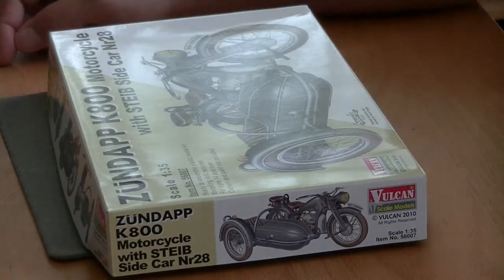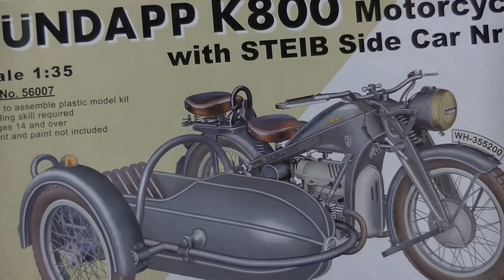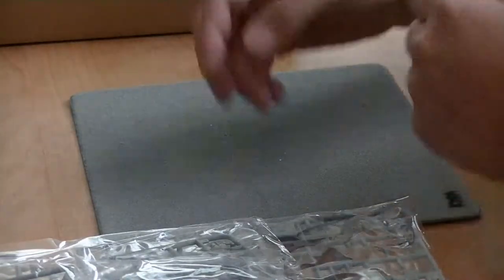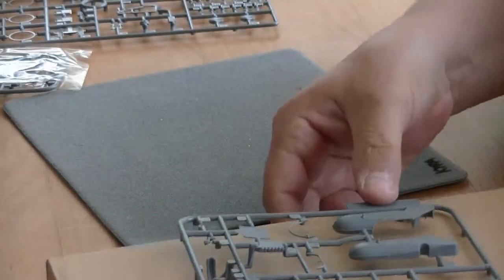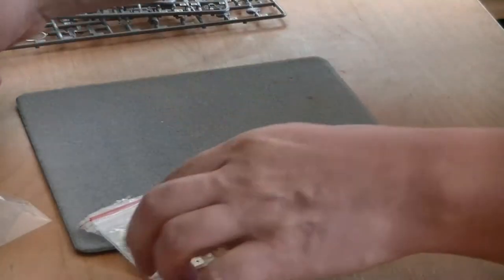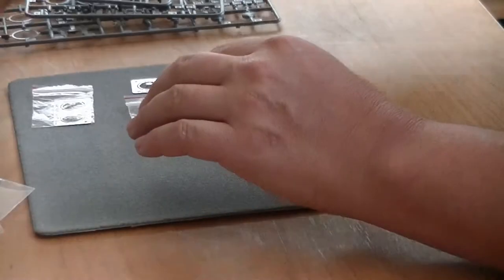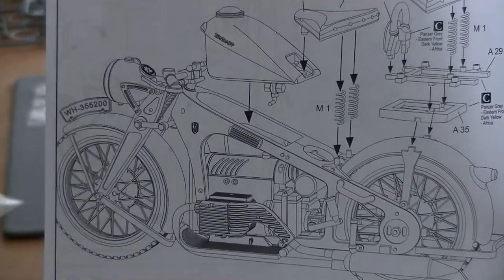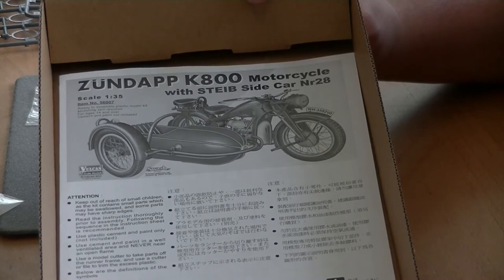Zündap K800 with Steib Side Car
Zündap K800 with Steib Side Car from Vulcan Scale Models 1/35